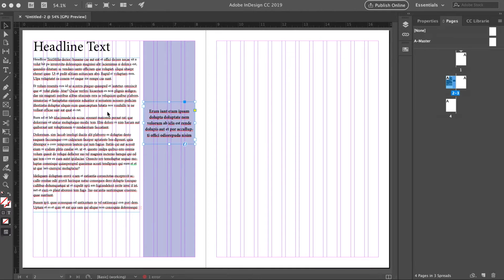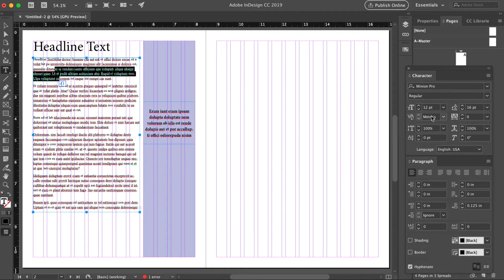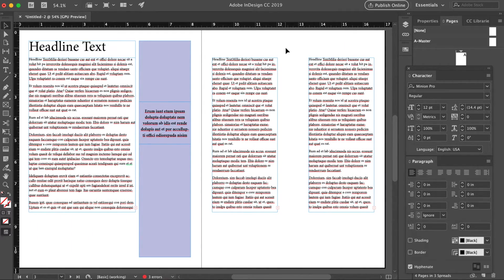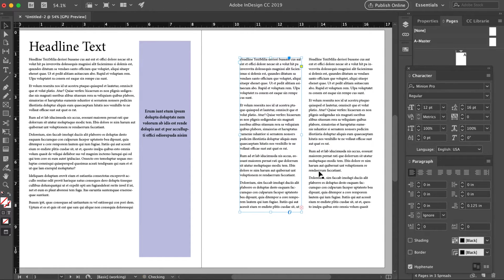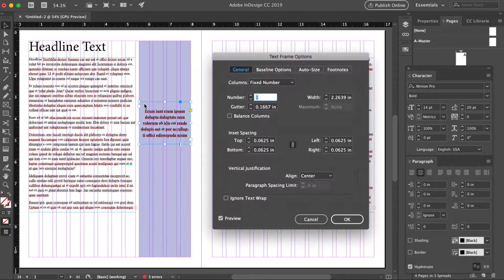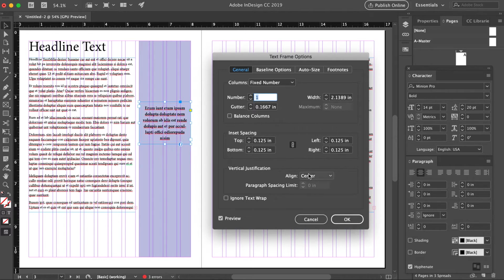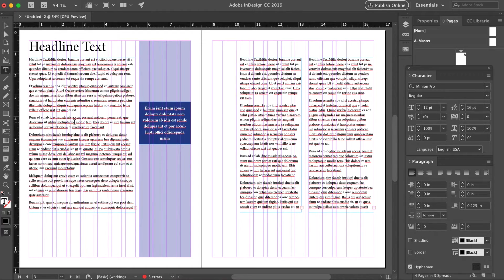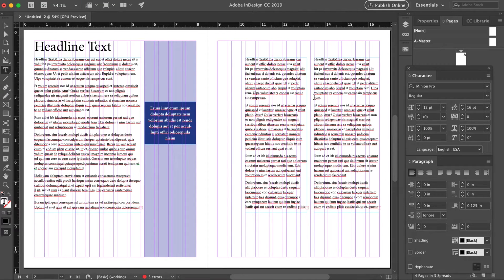GRD-146 Annual Report Tip (12 column grid structure)